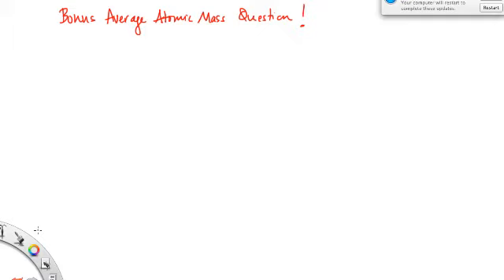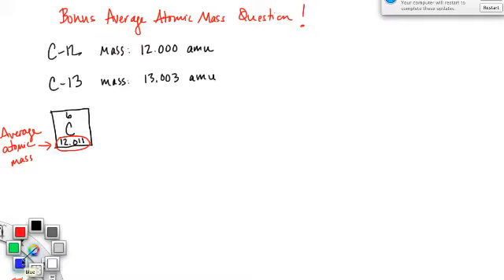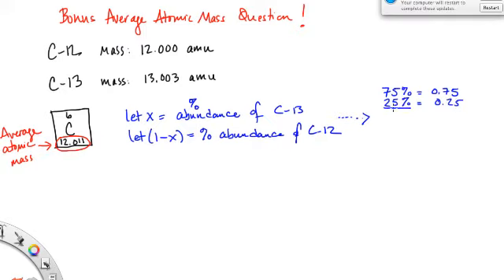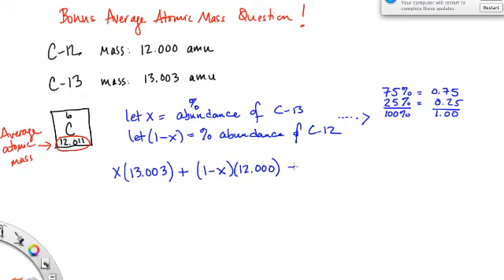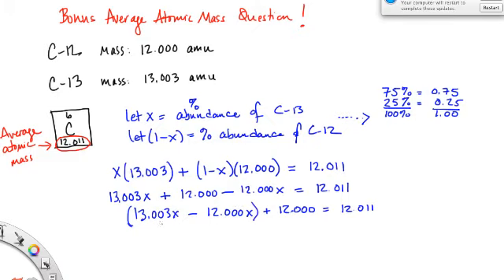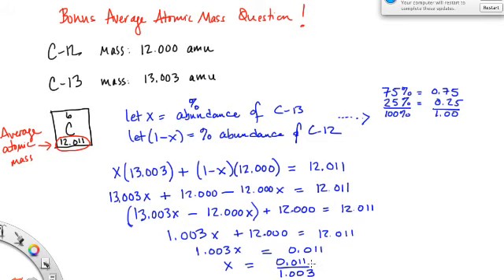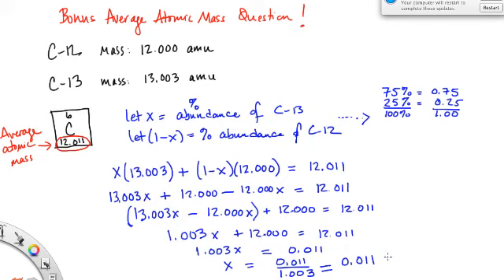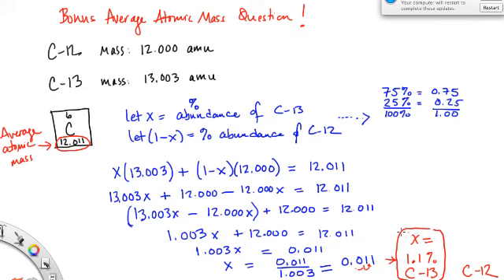Ch. 4: An average mass cheater problem for your test! NOT DONE IN CLASS! VIDEO ONLY!